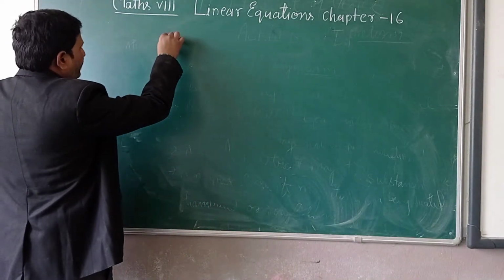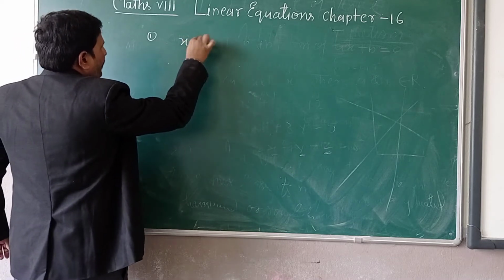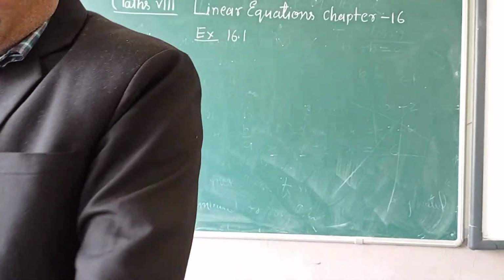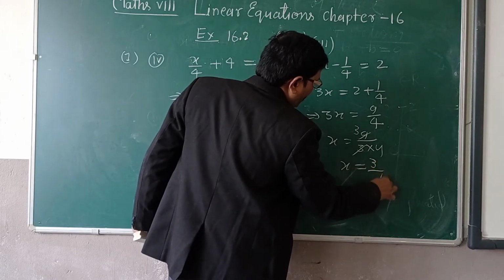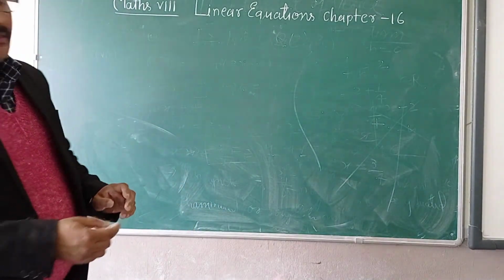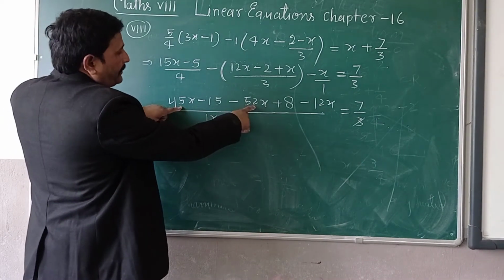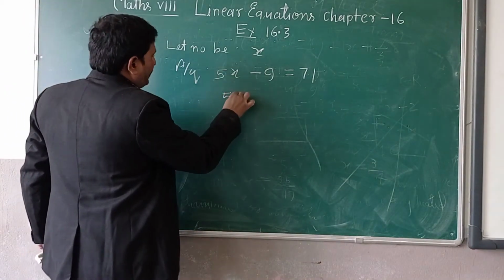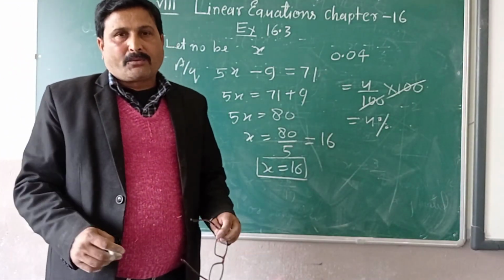Maths 8 ( linear equations chapter 16)